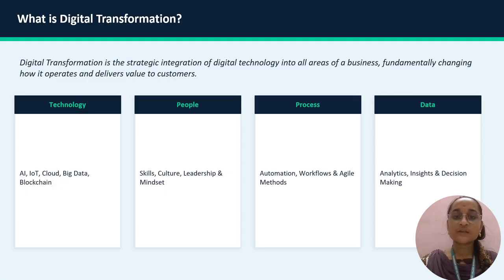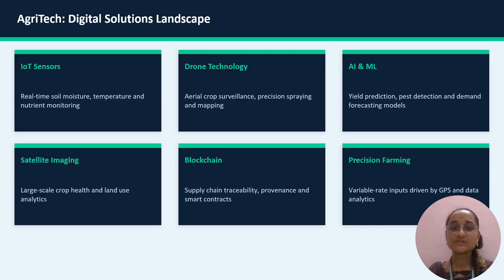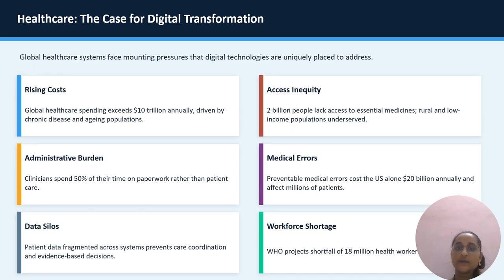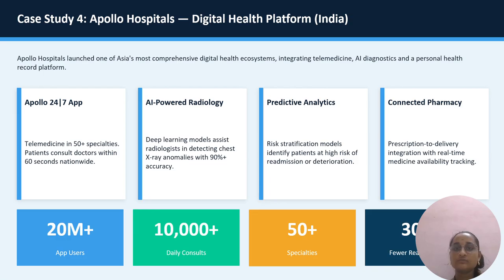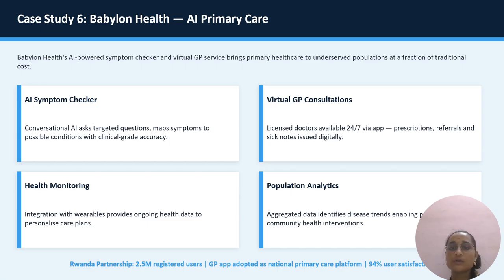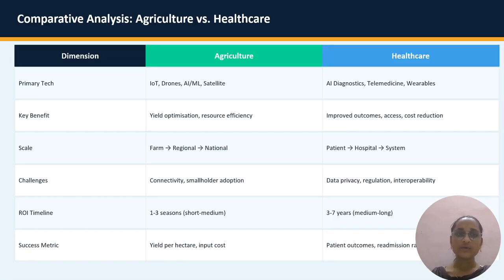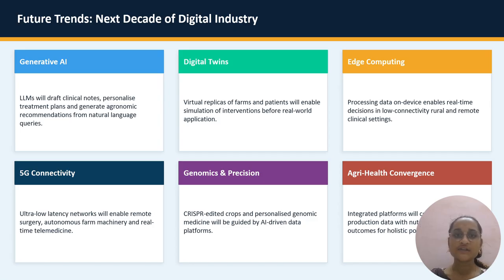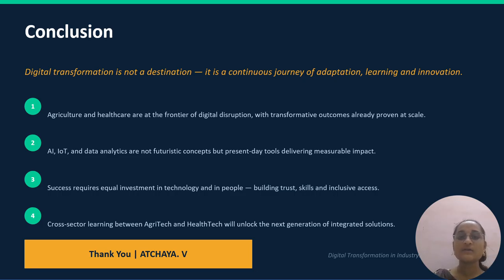digital transformation in industry: case studies in agriculture and healthcare industry